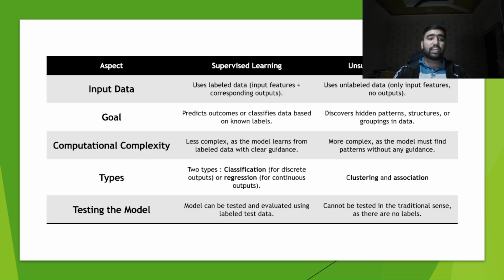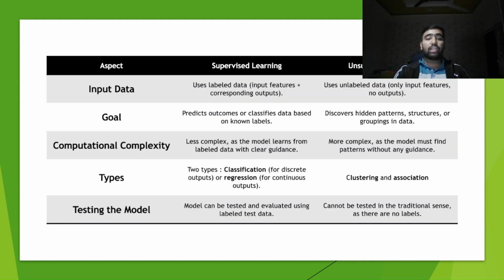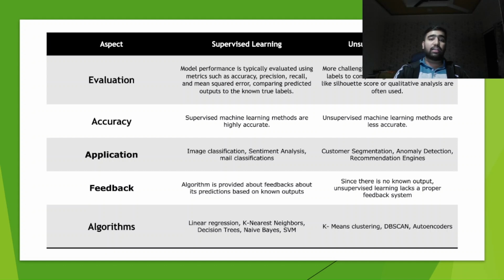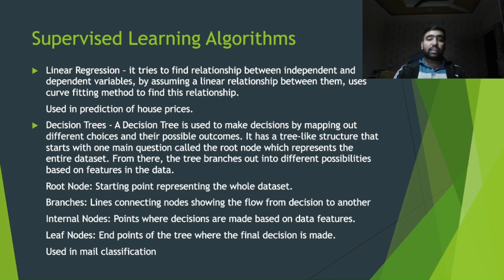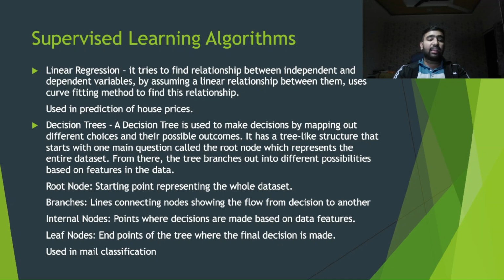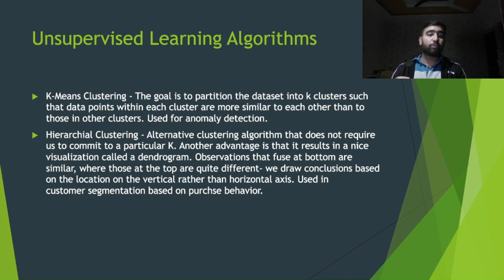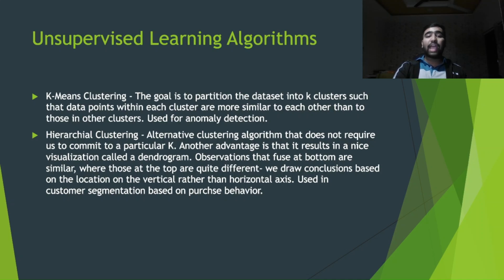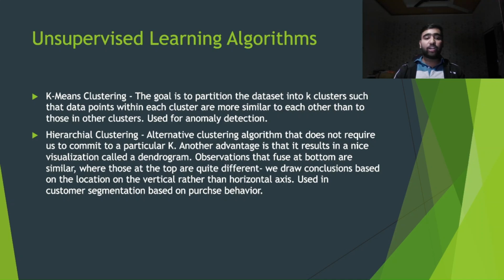Difference Between Supervised and Unsupervised Learning | Manas Pathak | IC-2K23-57 | Data Science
🤖 Supervised vs. Unsupervised Learning: Explained!

📊Confused about the difference between Supervised and Unsupervised Learning? You're in the right place!

In this video, we break down the core concepts of machine learning, focusing on these two fundamental types of algorithms.

We start by explaining Supervised Learning, where the model learns from labeled data, and dive into quick descriptions of popular algorithms like:

Linear Regression 📈 (predicting continuous values)

Decision Trees 🌳 (making classification and regression decisions)

Then, we shift to Unsupervised Learning, which deals with unlabeled data to find hidden patterns and structure. We cover:

K-Means Clustering ⭐ (grouping data points into $K$ clusters)

Hierarchical Clustering 🌲 (building a tree-like hierarchy of clusters)

Finally, we explore real-world applications for each algorithm, showing you how they are used to solve complex problems every day!

Watch now to master these essential machine learning concepts!